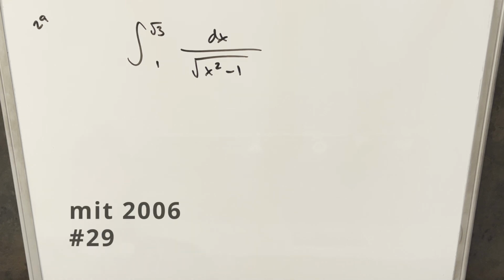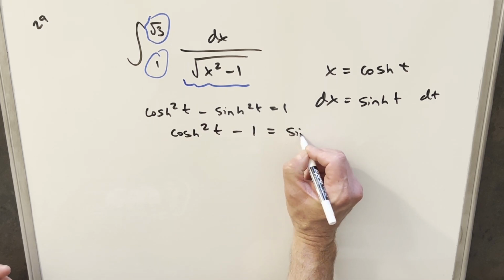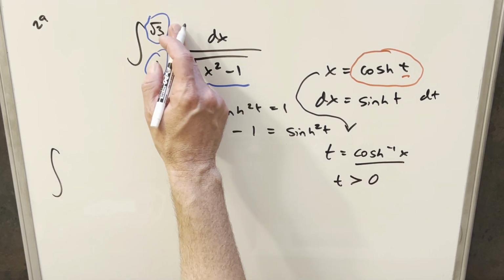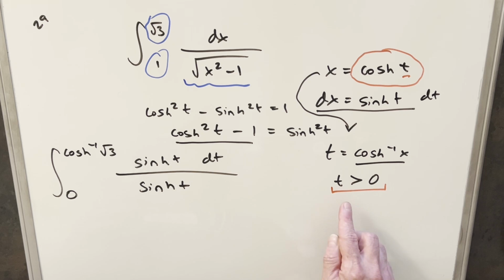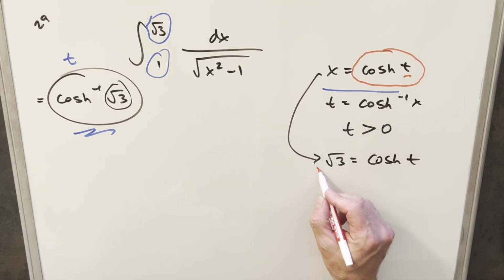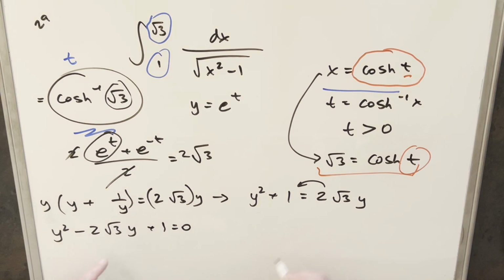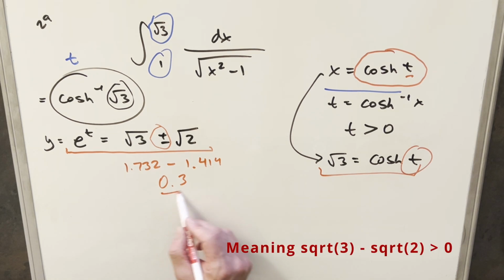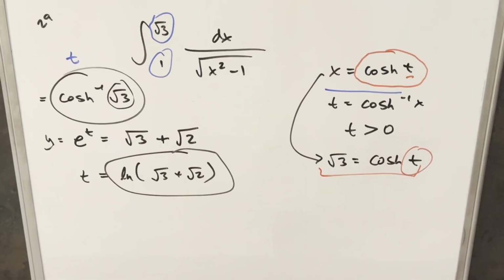Alternative Method (with overkill): MIT 2006 #29